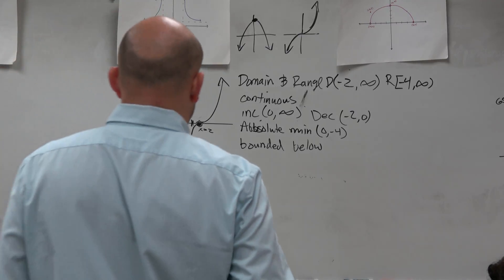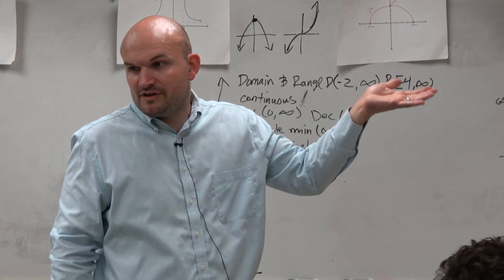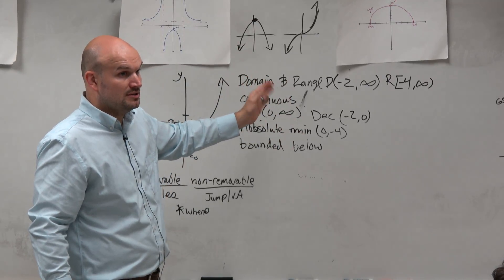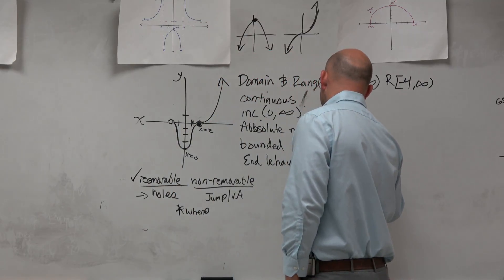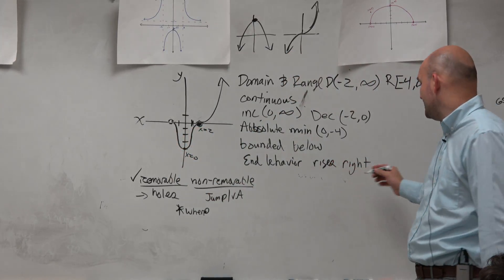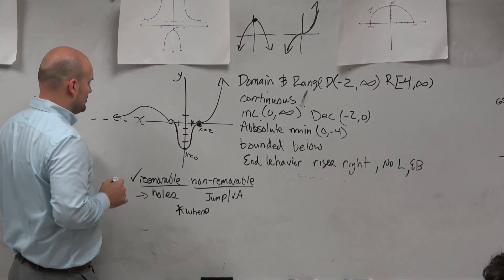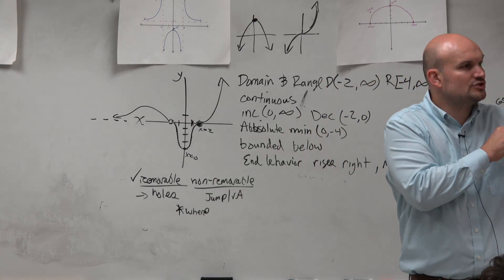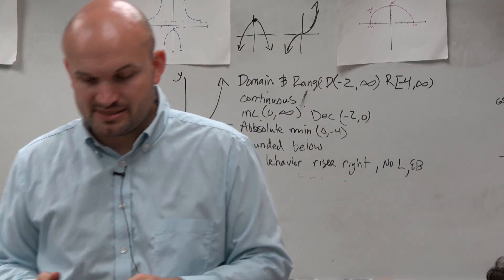End behavior when it doesn't exist